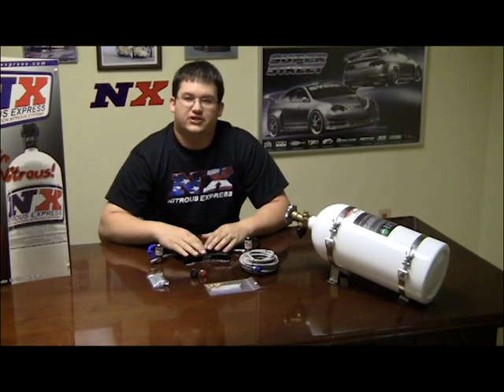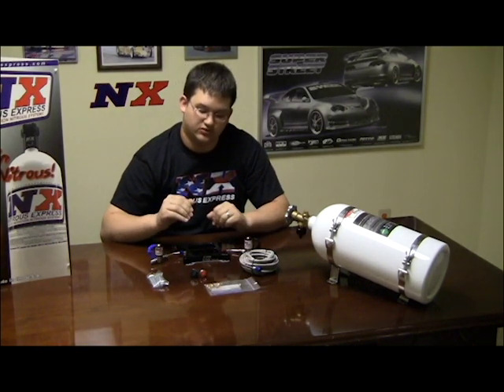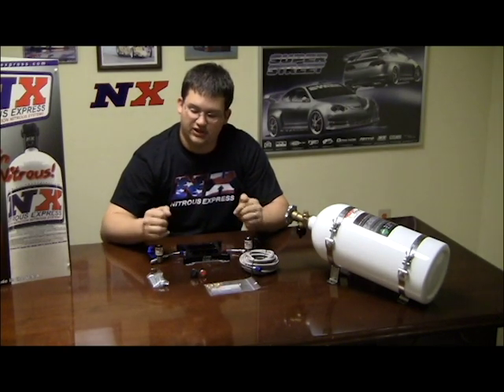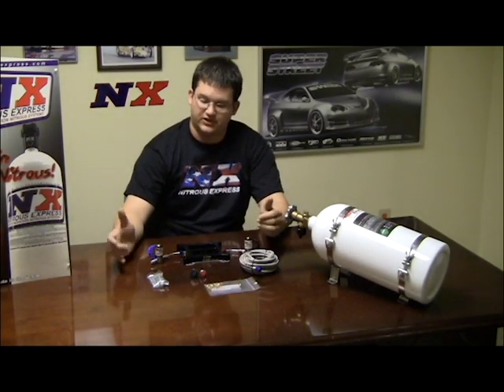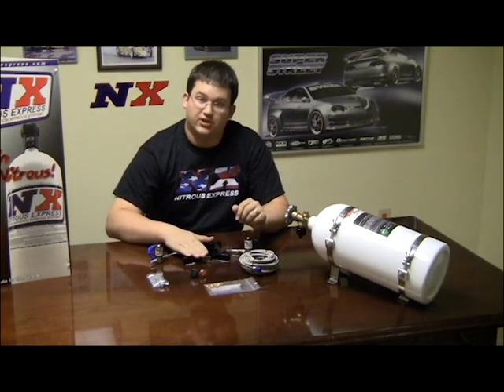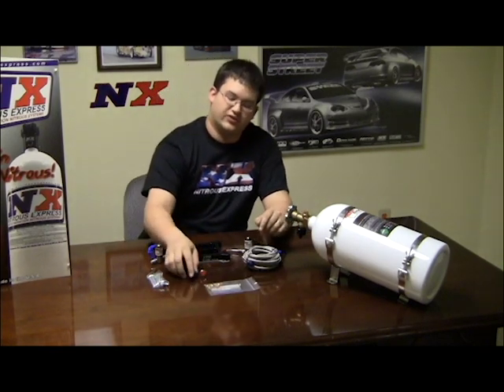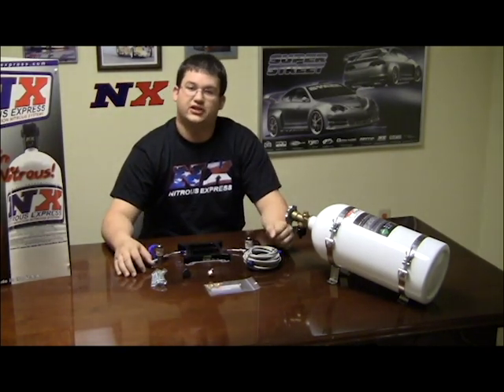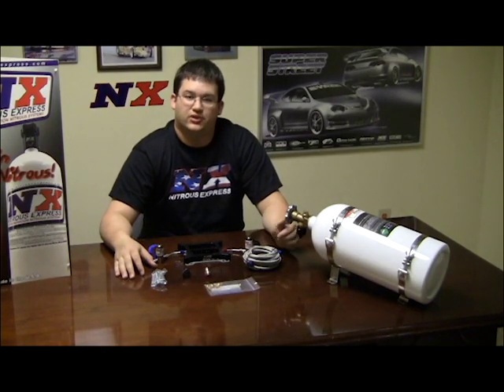Nitrous Express Mainline 1000 system features (ML1000)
Trey@NX gives an overview of what all comes in the mainline 1000 nitrous system from Nitrous Express. carbureted applications